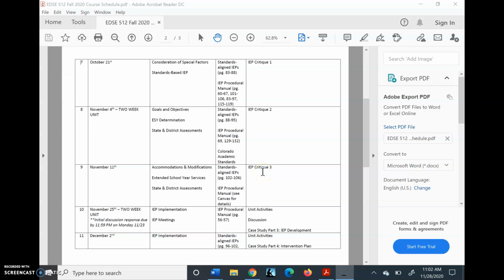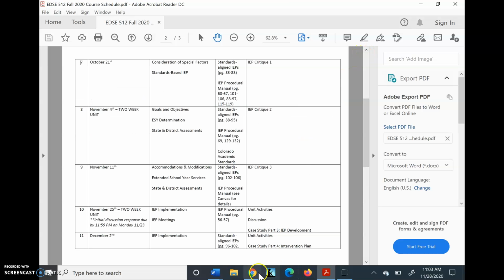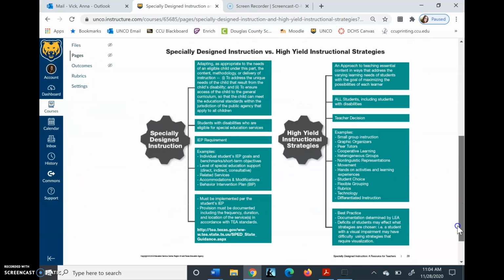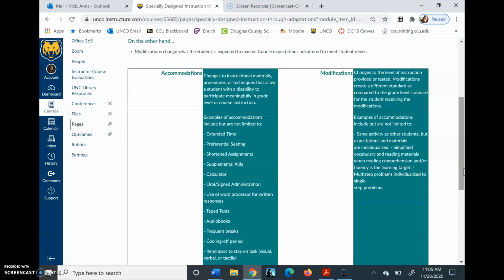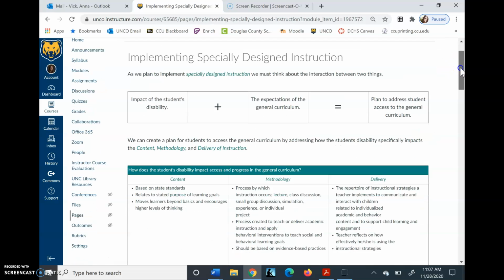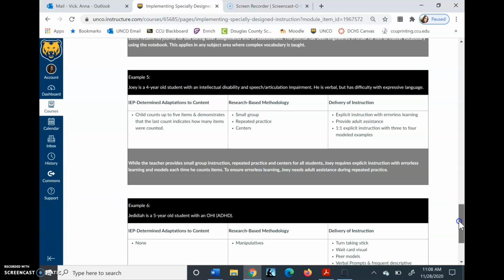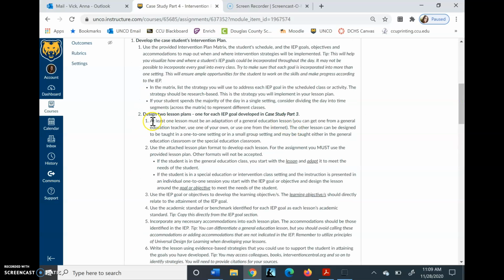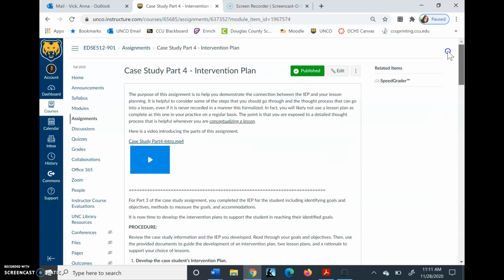EDSE 512 Unit 11 Video Lecture